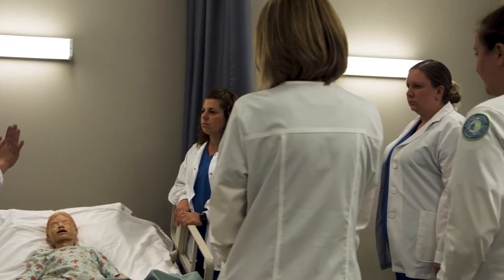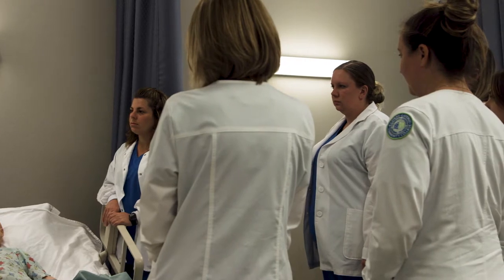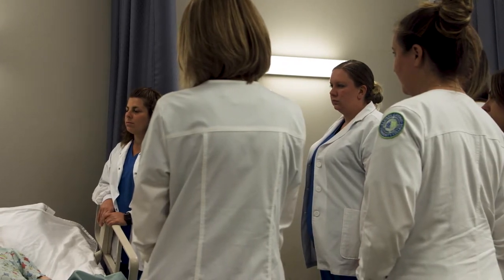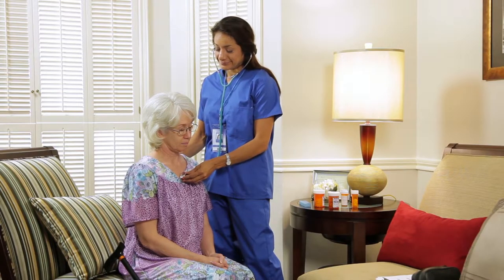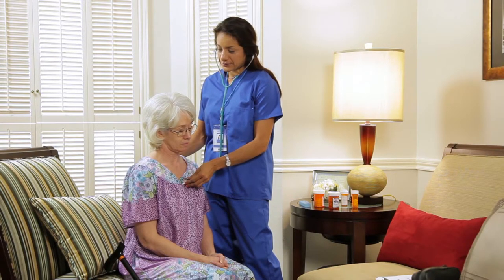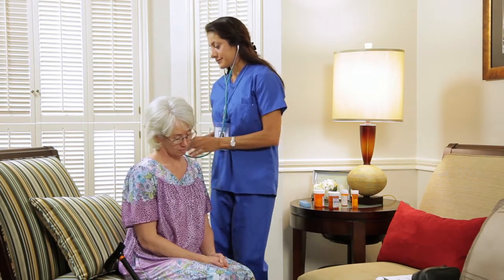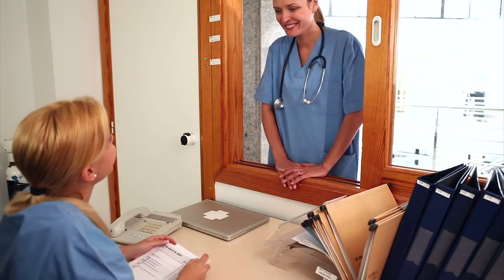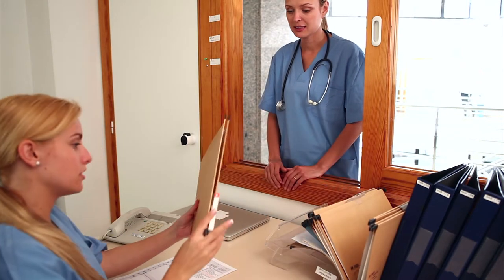Practical Nursing Program